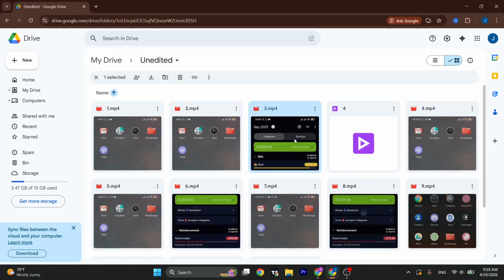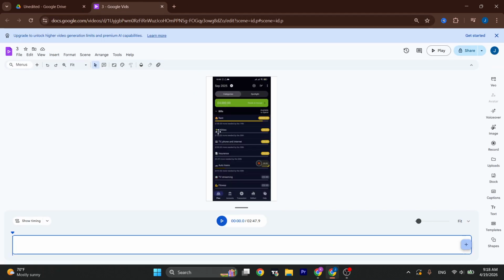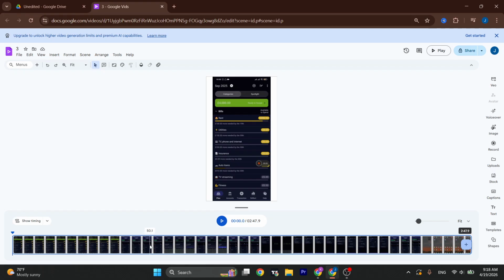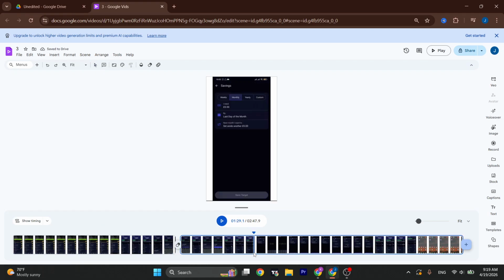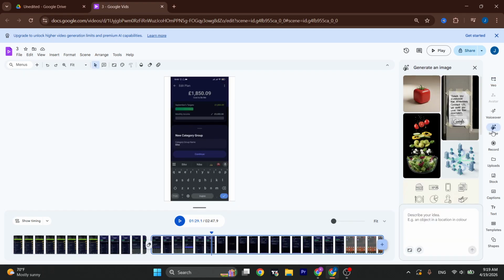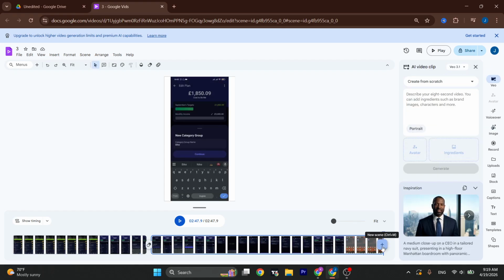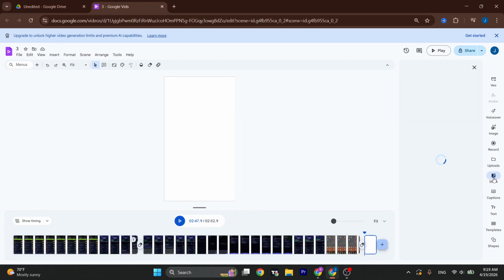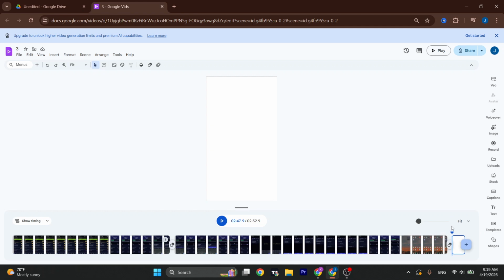How to Use Google Vids to Edit Drive Videos New Feature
Open a video in Google Drive. Click the "Edit with Google Vids" option at the top. The video will be added to the timeline in the Google Vids editor.

Basic edits such as splitting clips are available by right-clicking on the timeline and selecting "Split." Additional features include AI avatars, AI voiceovers, and image generation. These tools are located on the right side of the editor.

Prompts can be entered to generate AI video scenes or images. More videos can be uploaded from Google Drive or Google Photos. Stock images are also available within the platform. Google Vids is suitable for simple edits but not for professional-grade video editing.